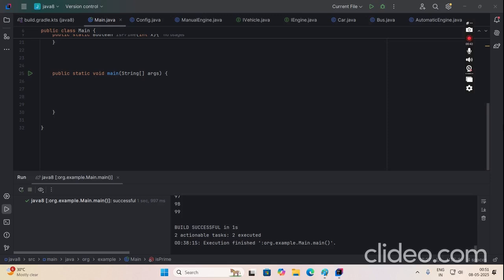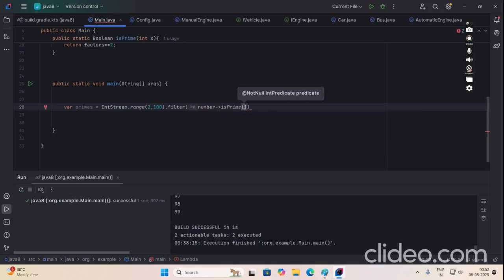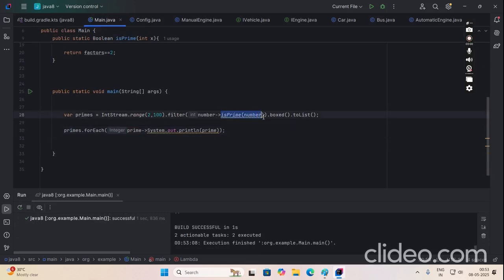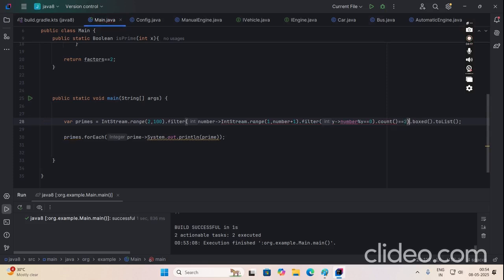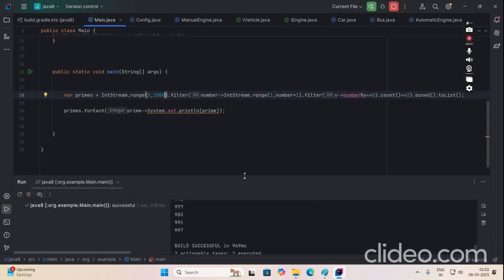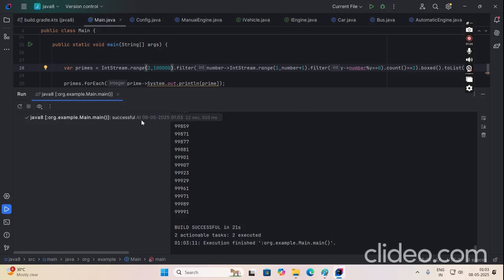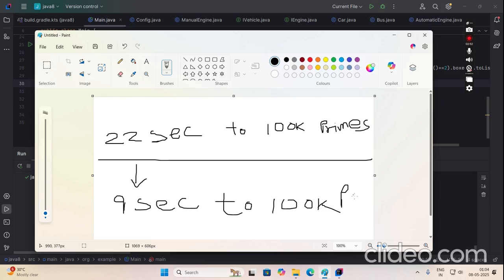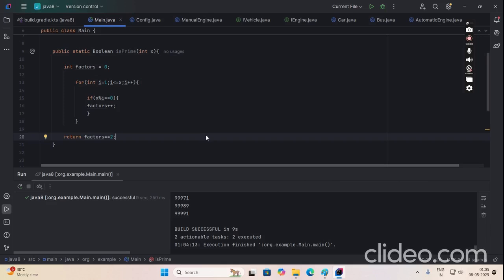Why to use JAVA 8 Stream and not traditional programming sometimes !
this is not a tutorial of javastreams , it's just to share my views on java 8 streams and how it's helps in parallel processing and reduces the time complexity of the code